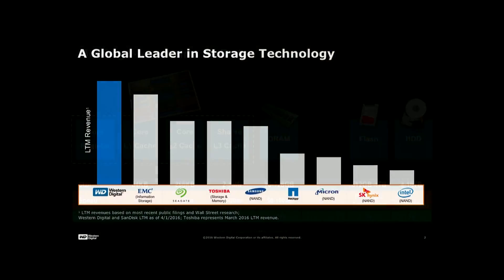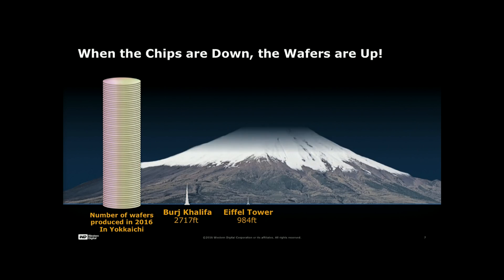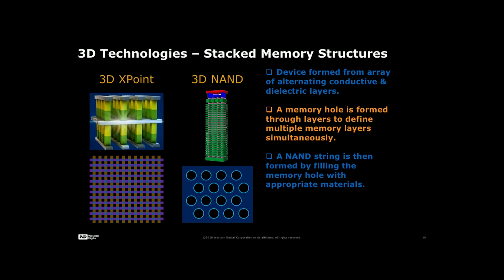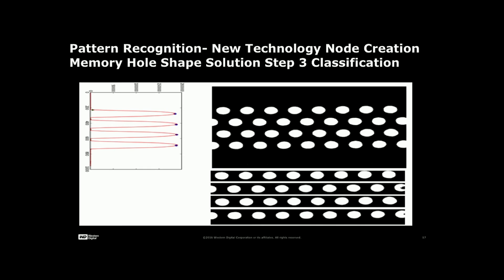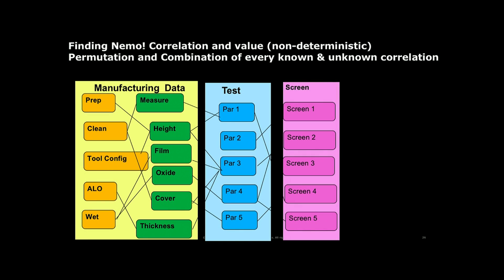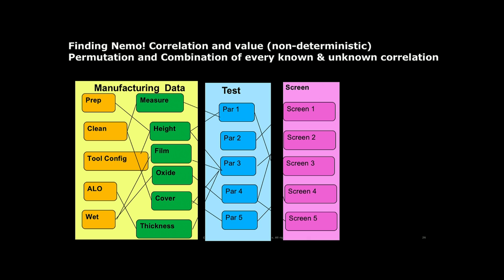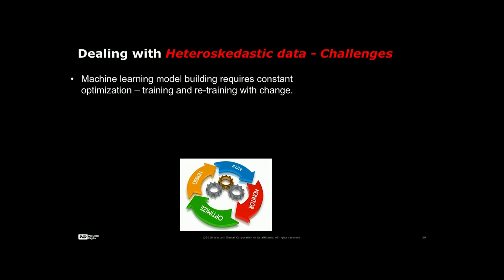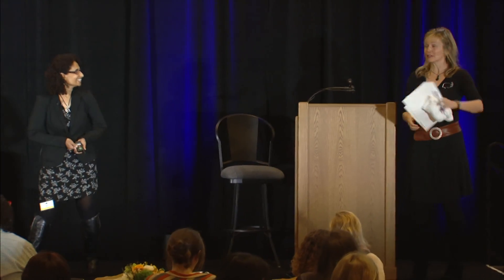Janet George: A breakthrough in digital storage, powered by data science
How machine learning and pattern recognition are helping to create and manufacture a new class of flash memory.

At the second annual Women in Data Science conference, Fellow and Chief Data Officer at Western Digital Janet George spoke about industrialized data science and how the company is taking storage technology to the next level. The conventional two-dimensional NAND flash storage architecture that allowed for very fast data access and gave birth to a proliferation of devices has reached its limits, George explained. “So we have to create a three-dimensional structure,” she said. “This three-dimensional NAND is going to get us to the skyscraper of memory technology.”

George also outlined how Western Digital uses machine learning and pattern recognition to predict how the device will perform, and to help navigate the complex journey from inventing this new type of memory technology to actually being able to mass-produce it in a factory. In part, this highlights how data science is different in manufacturing than it is in most industries, George said. In online search or advertising, for instance, you create products and then collect data to try to understand and improve those products. “In this domain, we actually create data, and then we invent products, completely new technology nodes, to then go out and bring revenue to the company.”